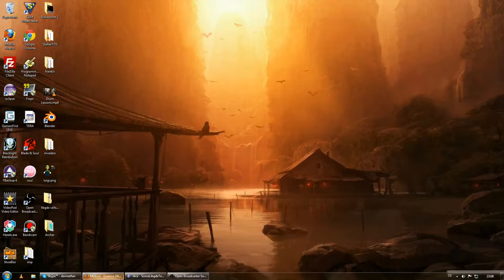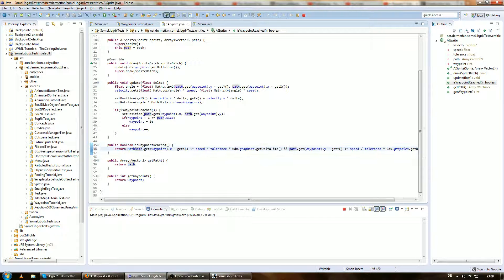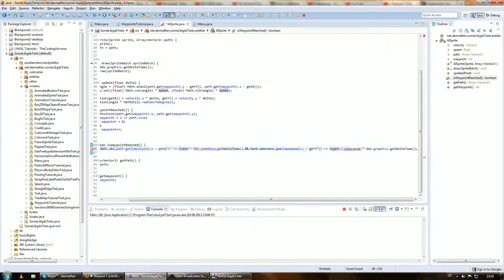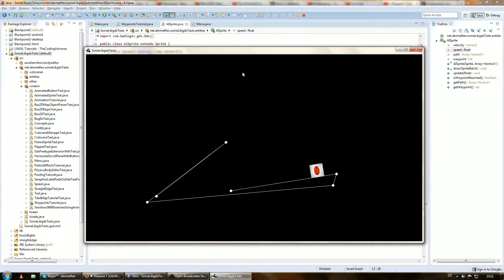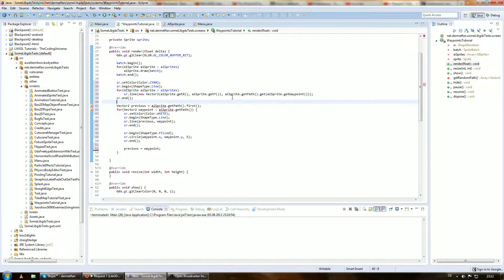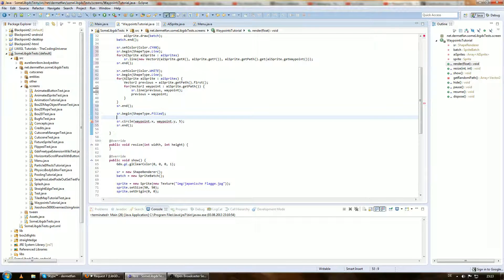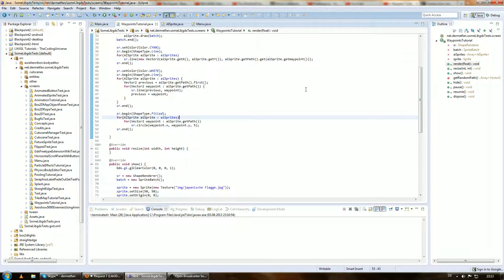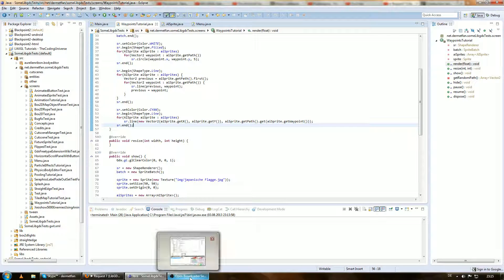Request 7 (LibGDX) update - fixing AISprite bugs and improving drawing performance